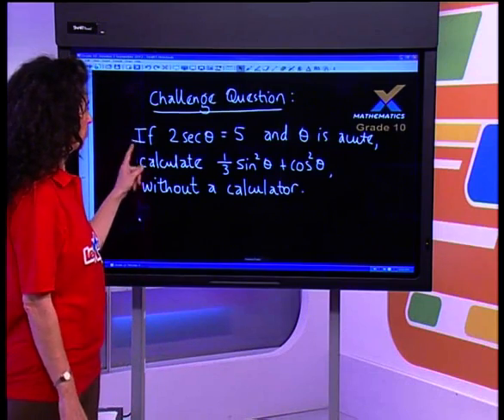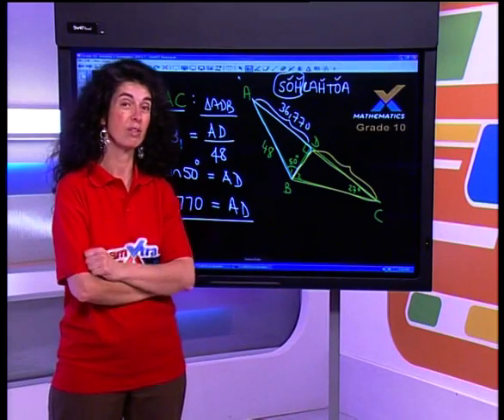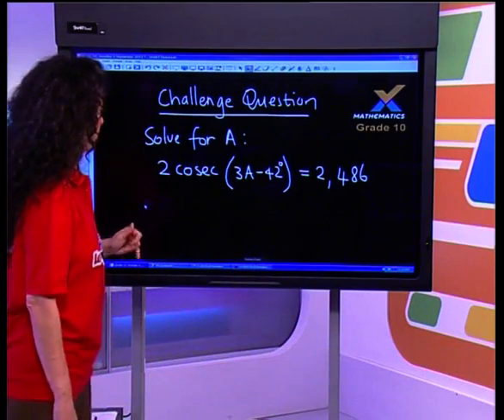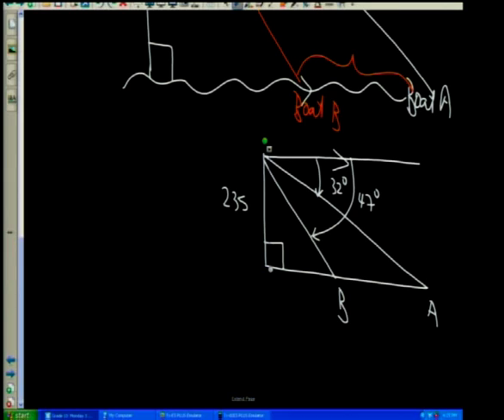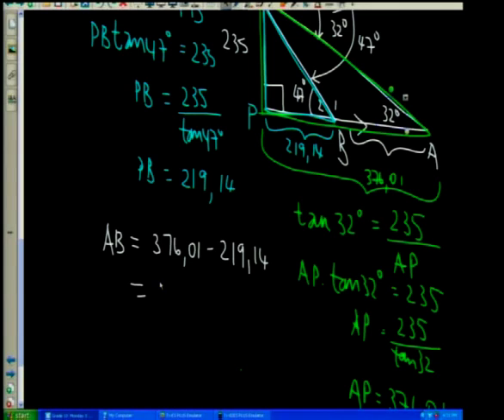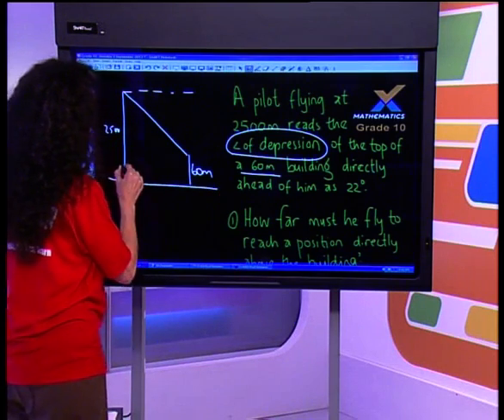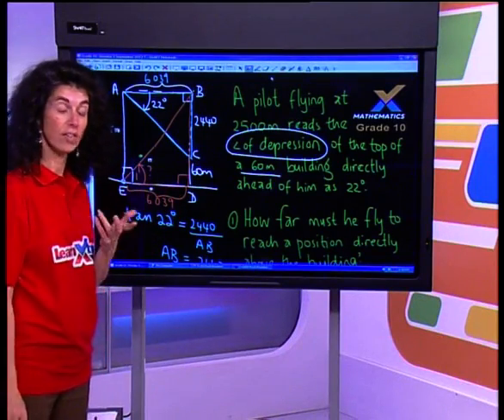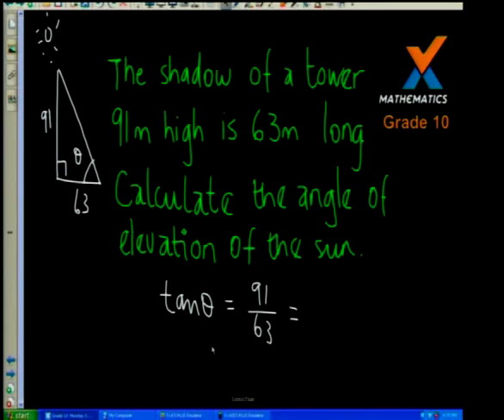Show 26: Trigonometry II